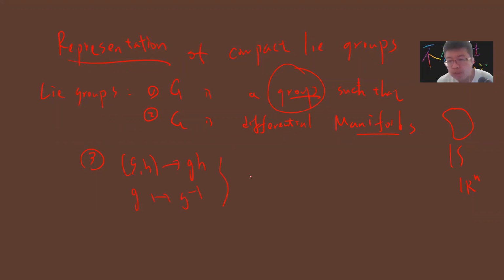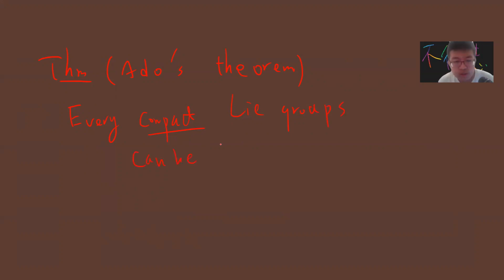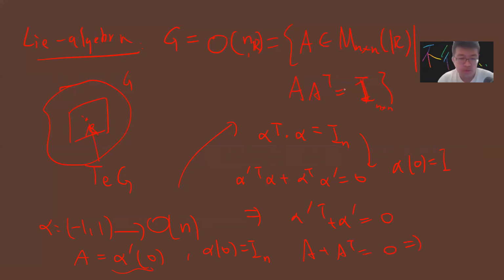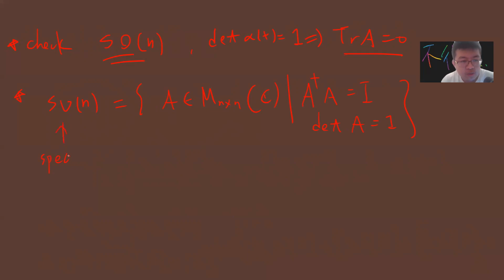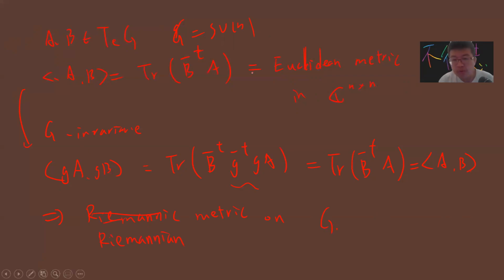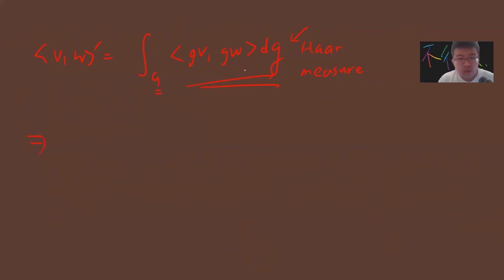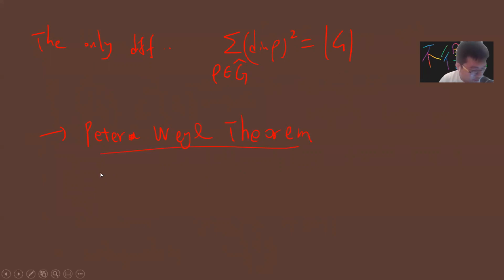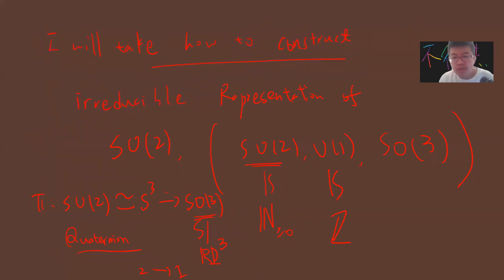Introduction to lie groups, lie algebra and its representation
I give Introduction to lie groups, lie algebra and its representation